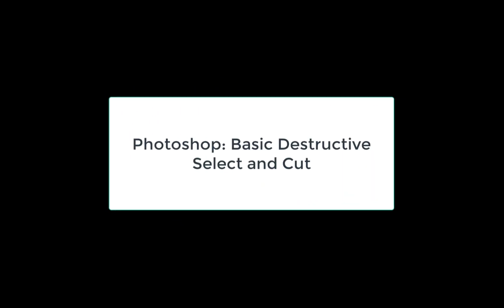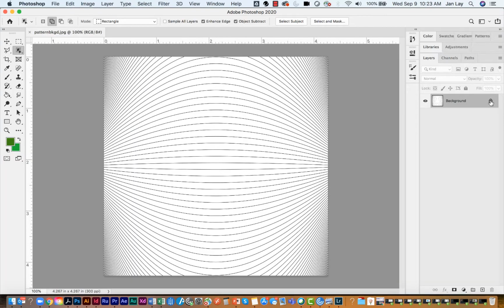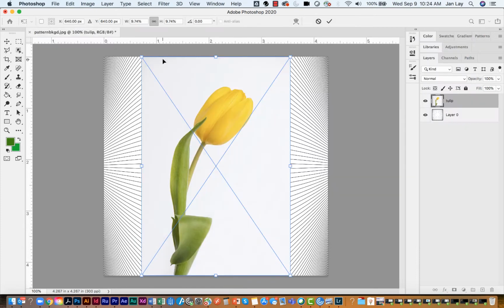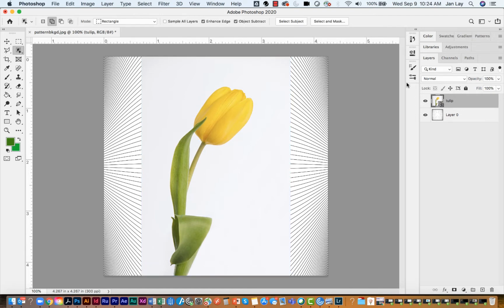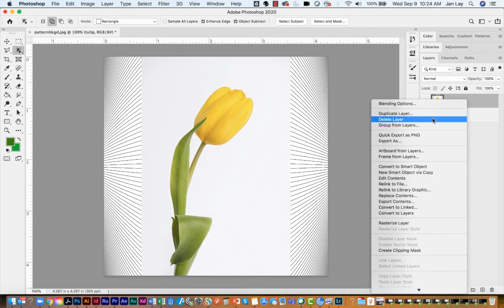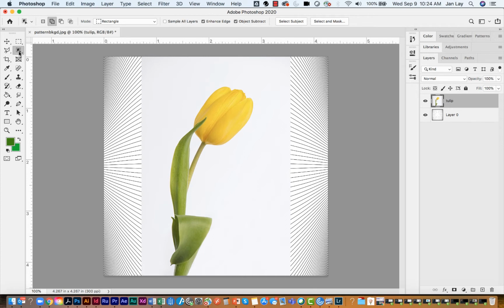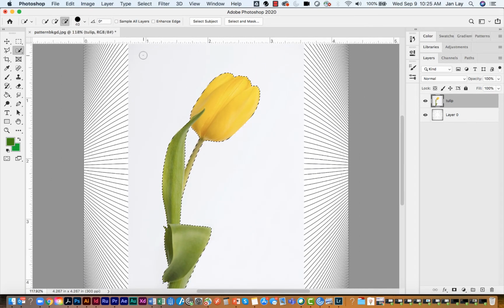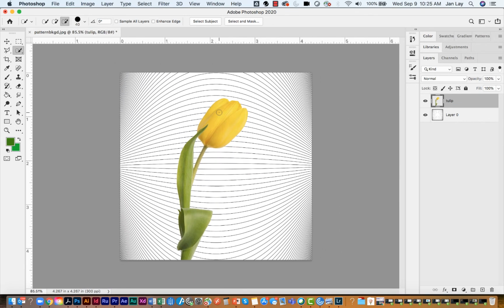Photoshop: Simple Destructive Select and Cut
In this video I demonstrate how to open an image, change it from a background layer to a regular layer, place another embedded image into the document. Placing an image has it come in as a Smart Object.  Because the intent of the video is to demonstrate cutting a background, this new layer is rasterized.  Then the placed image is isolated/selected from its background, and the selection is reversed, leaving the background isolated/selected.  Then, the background is cut.